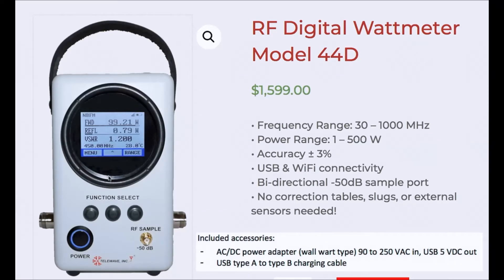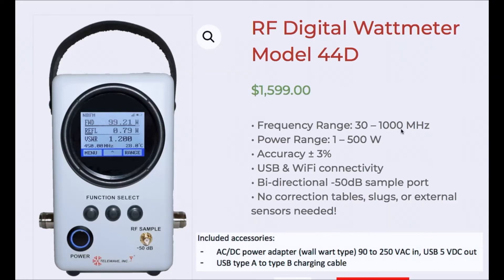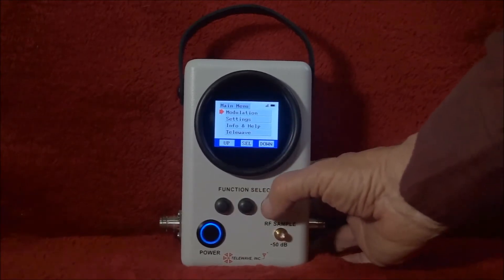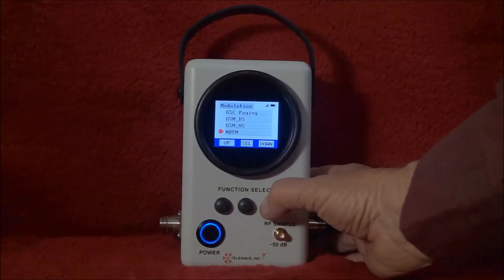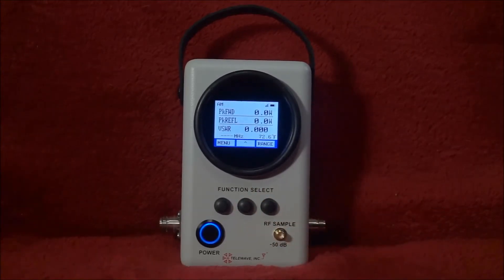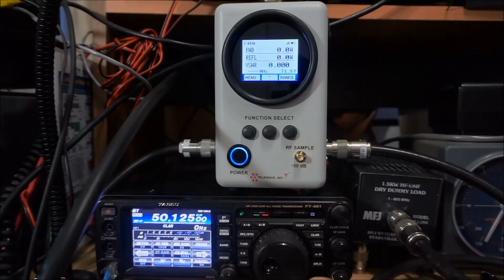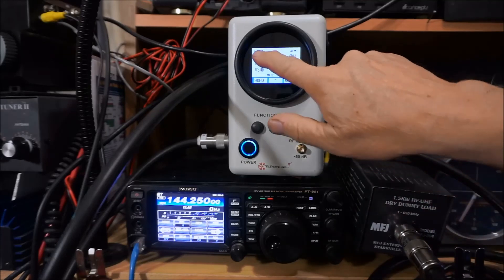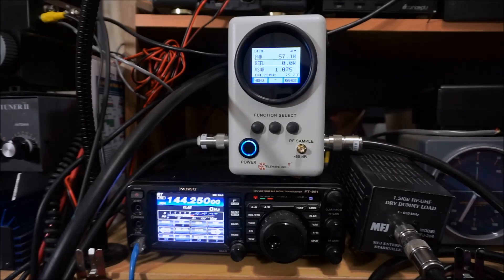Telewave Digital Wattmeter, Model 44D Overview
Introducing the Telewave Model 44D. This new digital wattmeter allows users to measure digital and analog modulation in an easy-to-use interface.

Learn more about the basics of this device through this first look video!